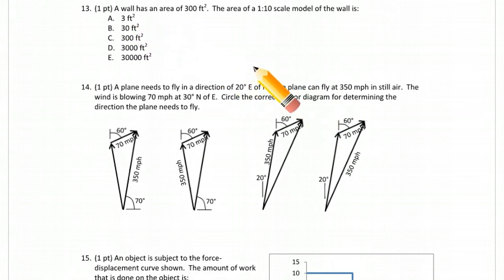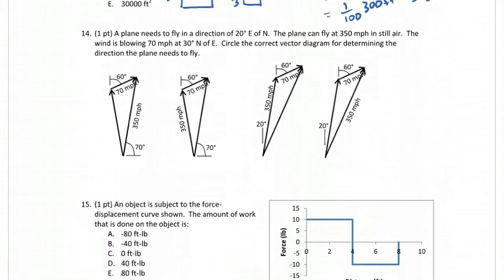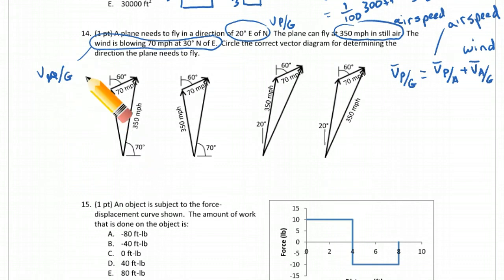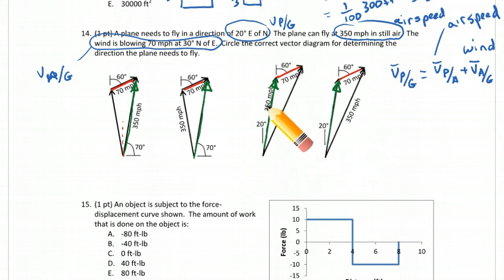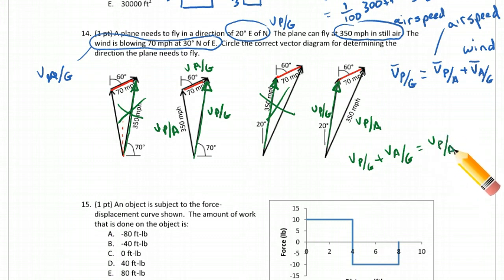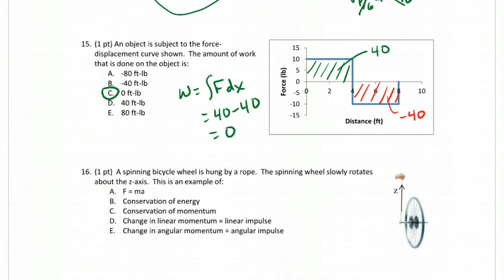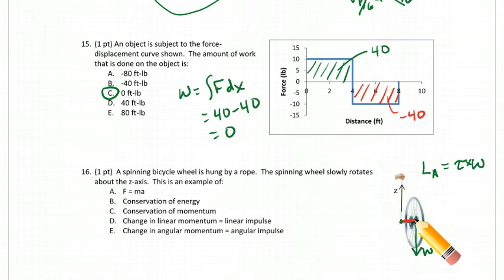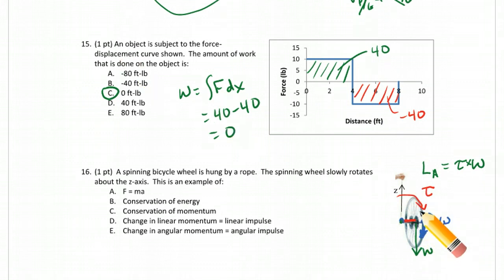EF 151 Final Exam Fall, 2012 p13-16